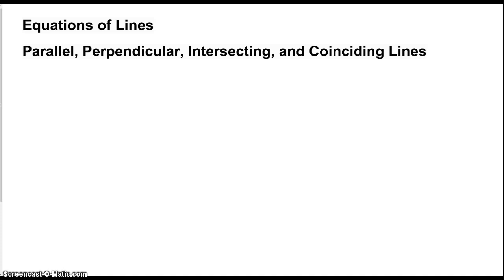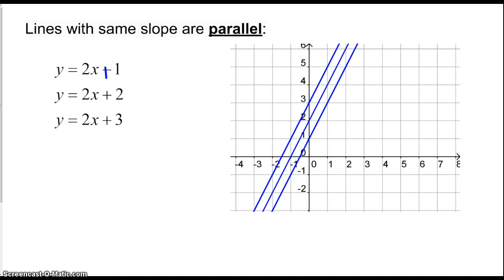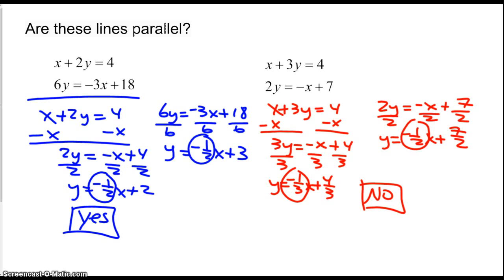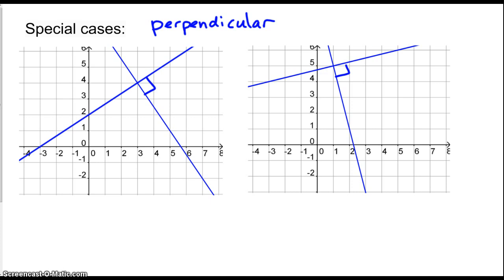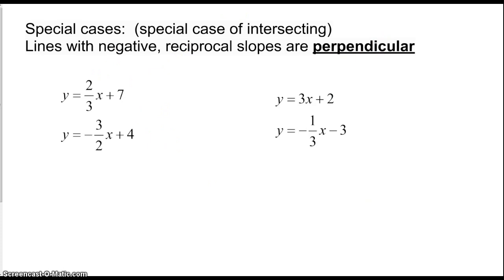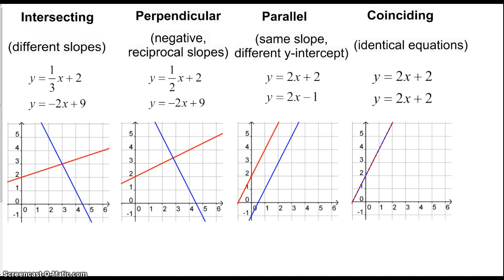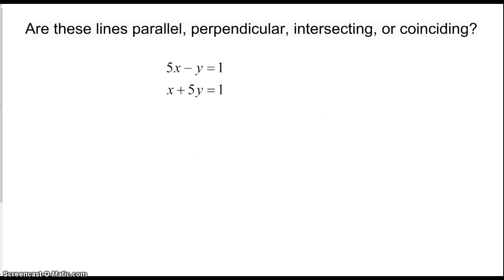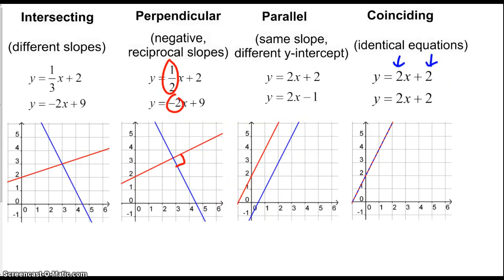Parallel, Perpendicular, Intersecting, and Coinciding Lines